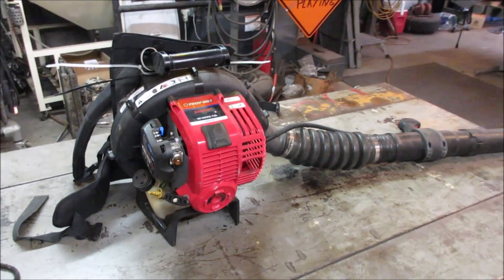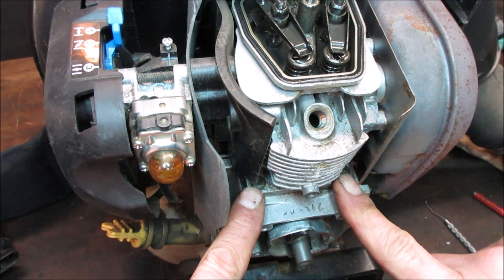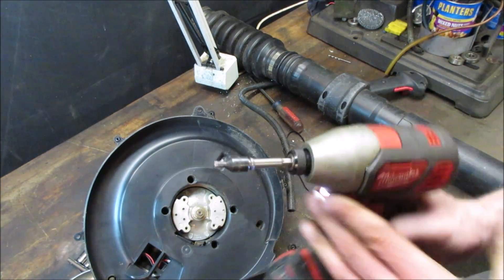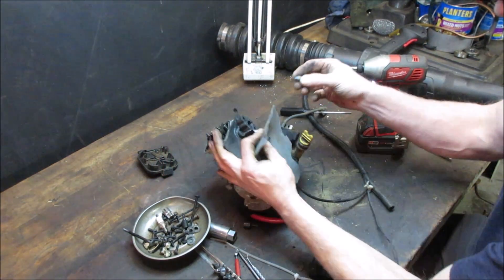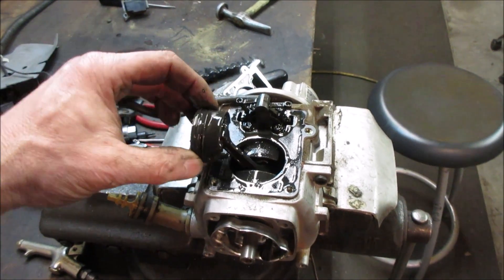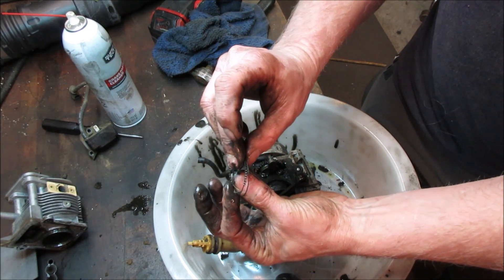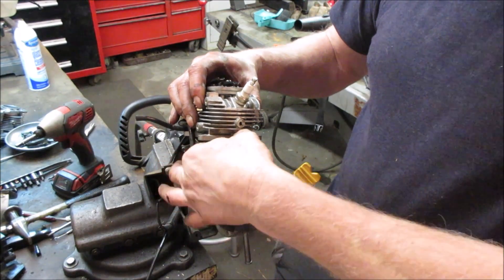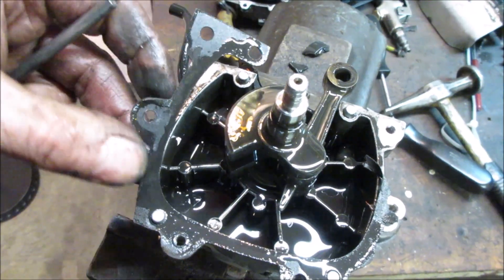Can We Save This Junked BackPack Leaf Blower ?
I picked this TROY-BILT leaf blower out of the trash a while ago and now that spring is here wanted to see if it had any more life to it. lets see why it was thrown out and if we can save it.